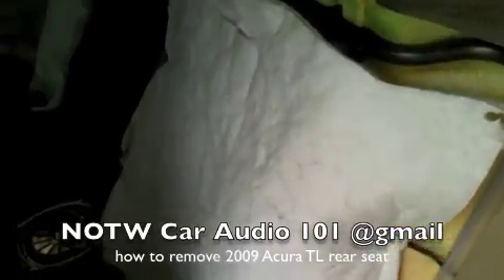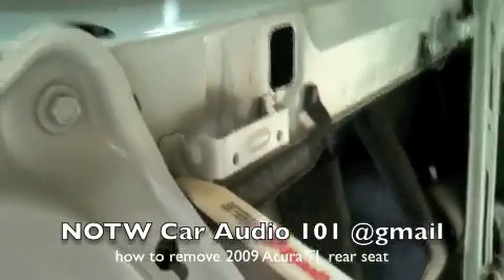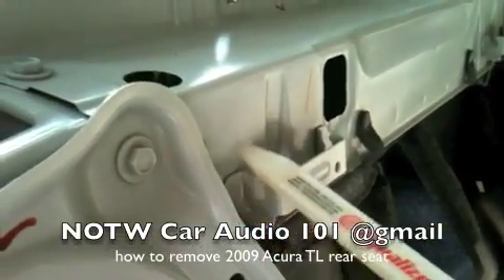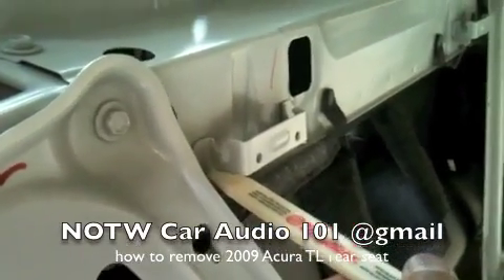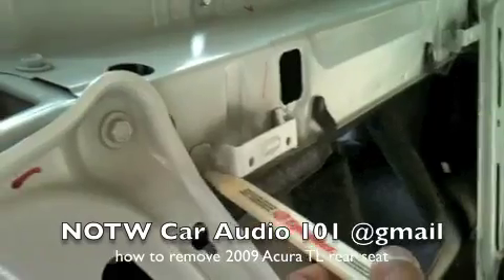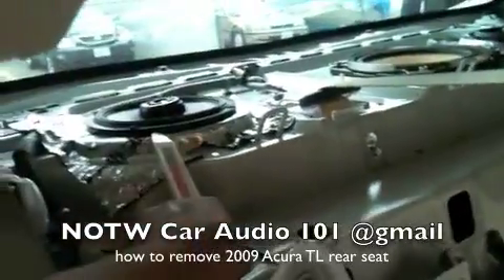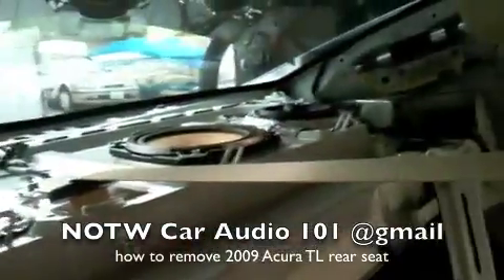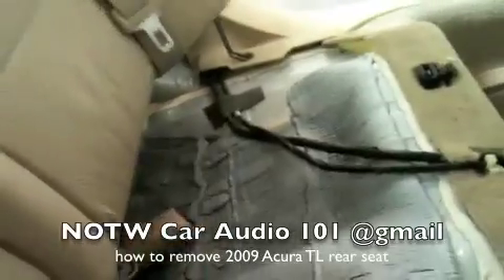how to remove 2009 Acura TL sear seat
JJsCarAudio101. Video teaching how to remove 2009 Acura TL rear seat.  Juan Mejia. notwcaraudio101@gmail